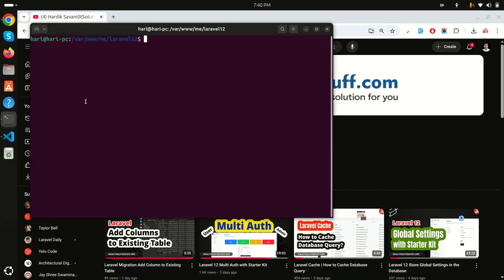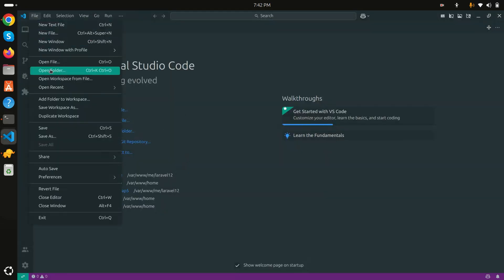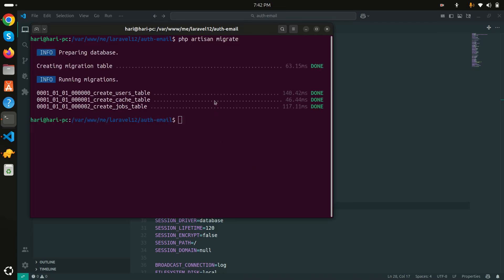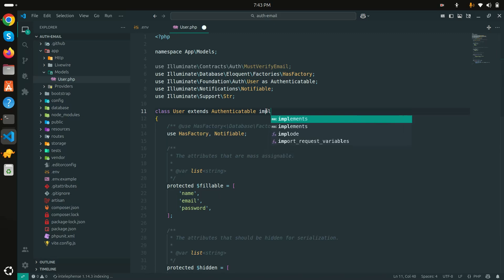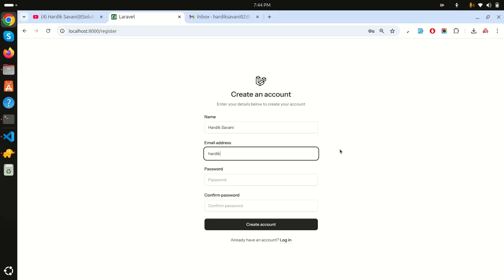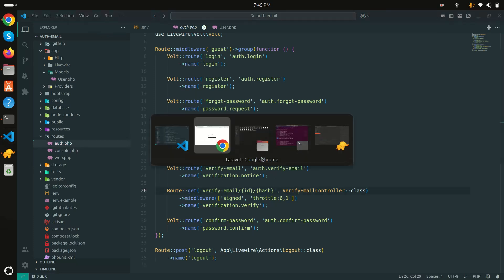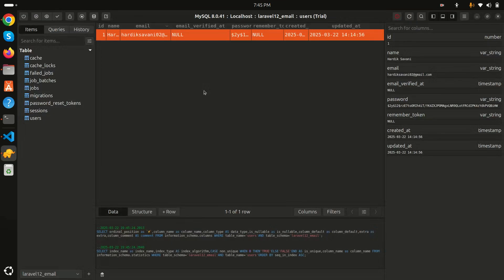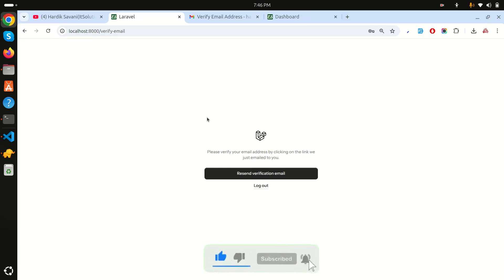Laravel 12 Email Verification with Starter Kit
In this video, I will show you how to enable email verification with laravel 12 starter kit.